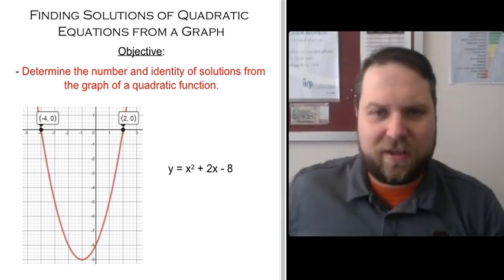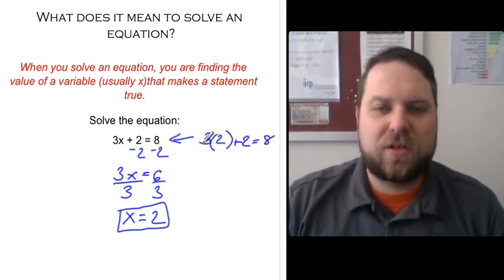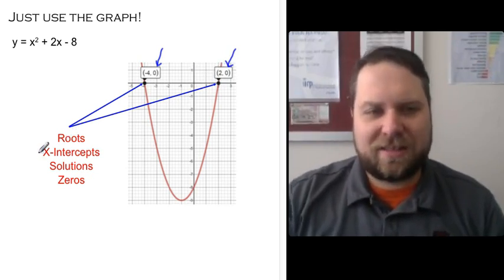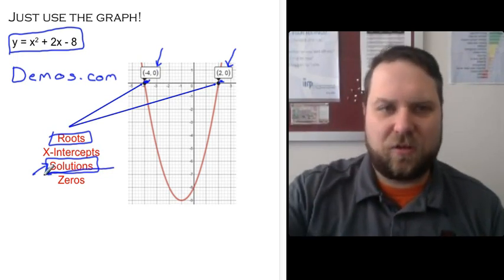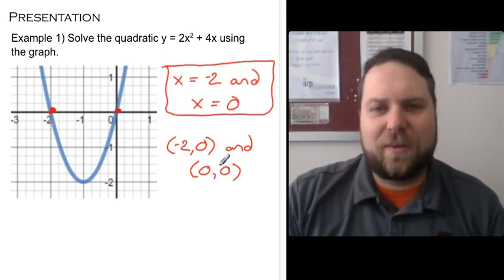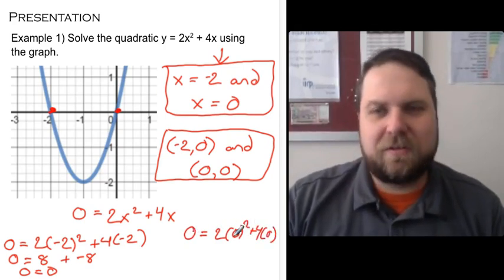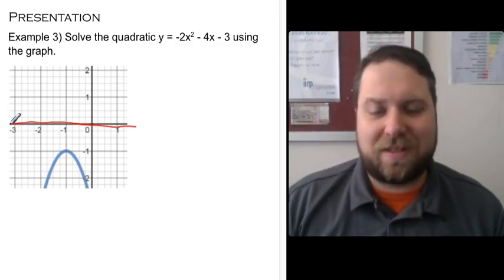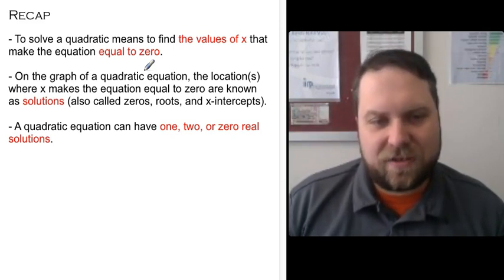Finding Solutions of Quadratic Equations from a Graph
Now we turn our attention to solving quadratic equations. If we remember that the "solutions" of a quadratic are really just the x-intercepts (also known as zeros and roots), we should be able to solve a quadratic simply by looking at a graph.